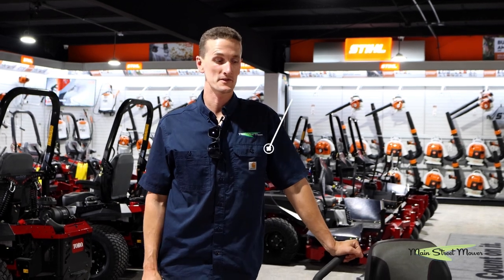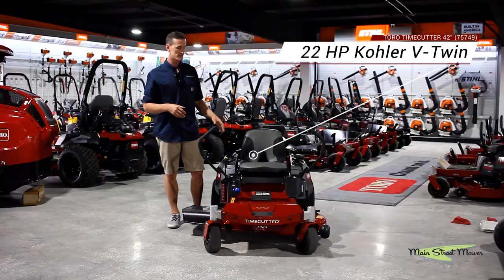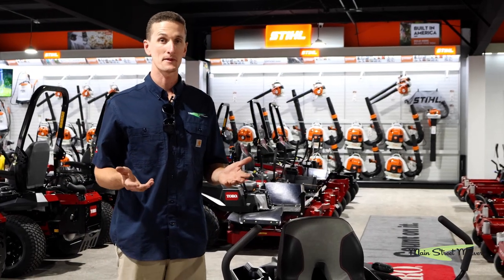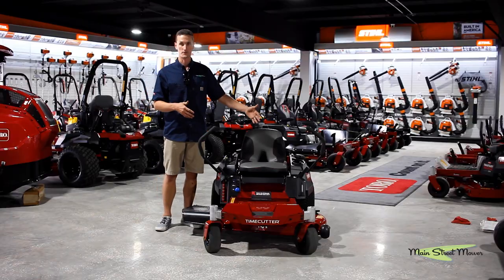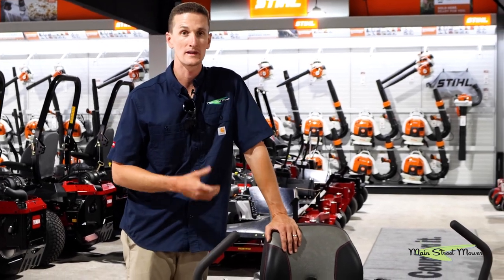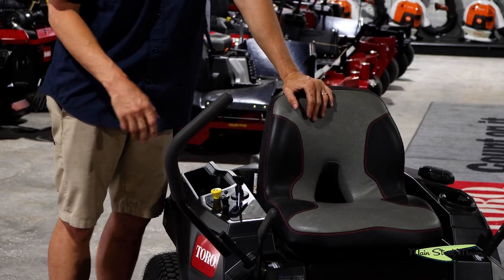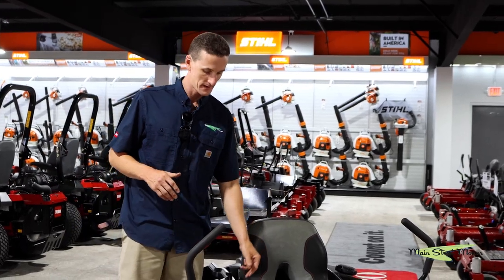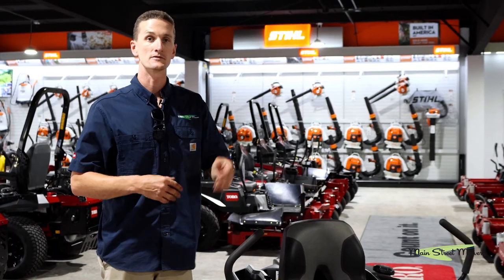TORO Timecutter 42" (75749) - Complete Analysis and Review in under 3 minutes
Welcome America's Most Popular Zero Turn mower, finally featuring on Main Street Mower's channel. Join Stu as he reviews in depth, the TORO Timecutter 42" (75749).

Product in the video: 42" (107 cm) TimeCutter® Zero Turn Mower (75749)

Toro's 42" TimeCutter Zero Turn mower's compact design makes for easy storage, and features like a step-through front end, built-in cupholder and storage cubby give you the ultimate in convenience. It's also a snap to control with Toro's Smart Speed® Technology, which adjusts to your pace for easy maneuverability. Pinpoint quality cuts and zero-turn mowing are just two pro commercial contractor features that put Toro's cutting-edge technology and world-class craftmanship into the hands of homeowners. Count on it.